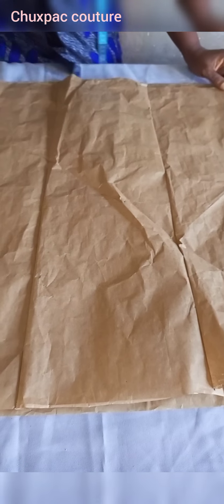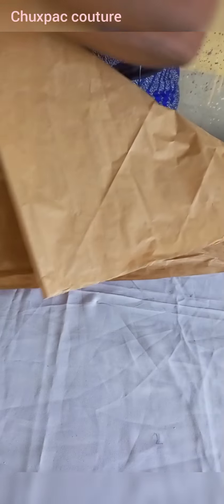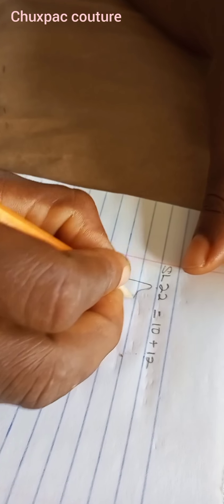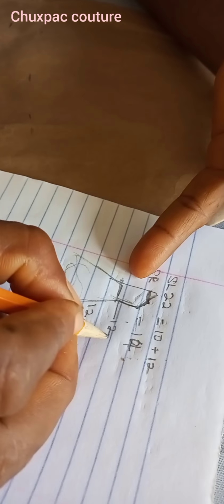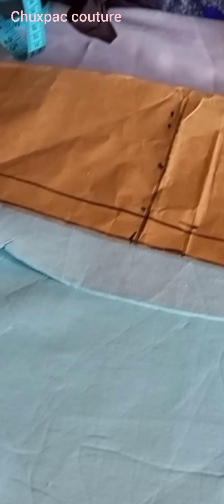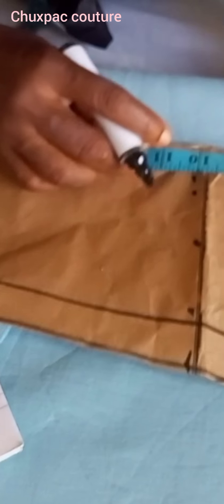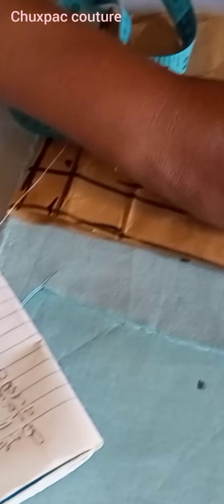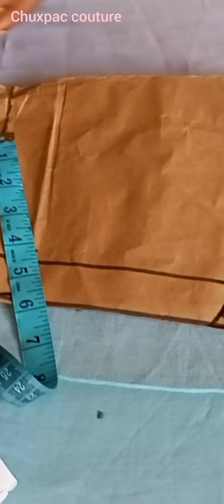How to make spirogyra sleeve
in this on line tutorial I would be teaching you how to draft,and cut this spirogyra sleeve and you would be needing ruler, pencil cleaner and any fabric of your choice